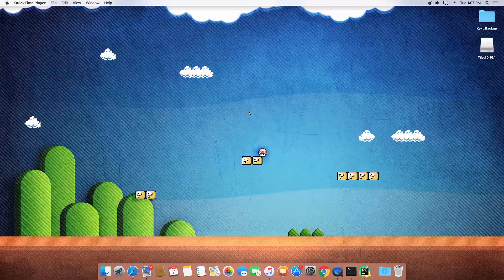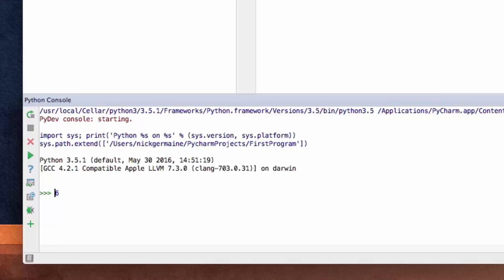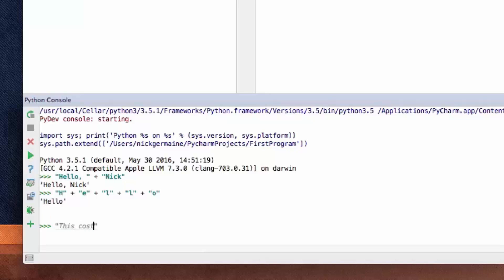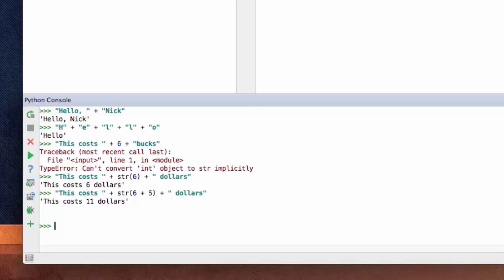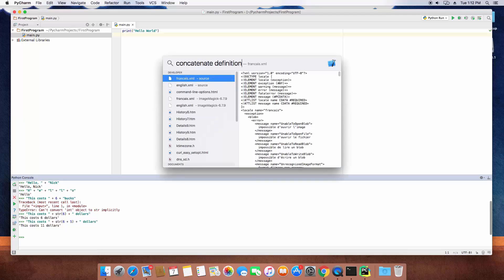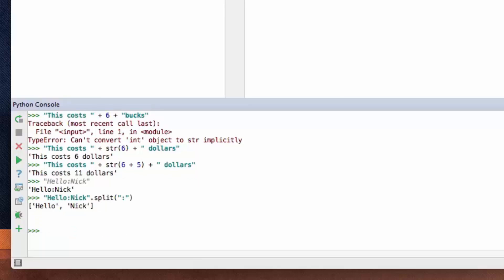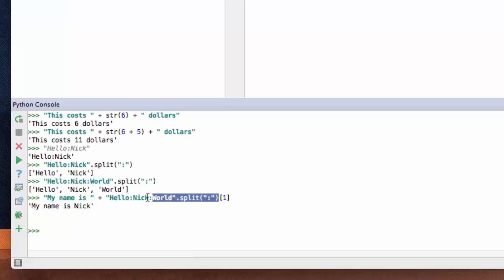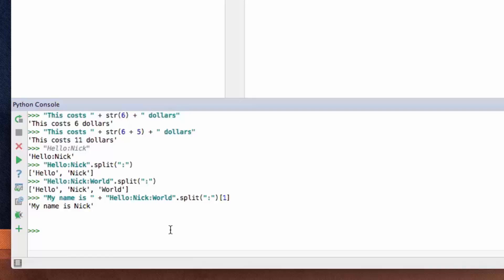Learn Python Episode #9: String Manipulation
What are some of the fun and useful things that we can do with strings in Python? Go ahead and open up a either your IDE, terminal, or command prompt and follow along. I find that if you're simply told to do something you may not remember the procedure next time. However, if you actually perform that actions yourself, it is much more likely to stick. So, the first thing we are going to cover is concatenating strings. Concatenating is essentially gluing two things together. Below is an example of concatenating two strings together:

"Hello, " + "Nick"

As you can see, you concatenate two strings by using the "+" operator. You can also use the string function to convert an integer to a string like so:

"This costs" + str(6) + "dollars

You can also perform mathematical operations within the string function parameter.

"This costs" + str(6+5) + "dollars"

So, how do we do the opposite of concatenation? We can split strings by using the ":" operator.

"Hello:Nick"

This all may not seem very exciting, and you may or may see how this could be useful, but you will see later on why concatenating is useful when coding.